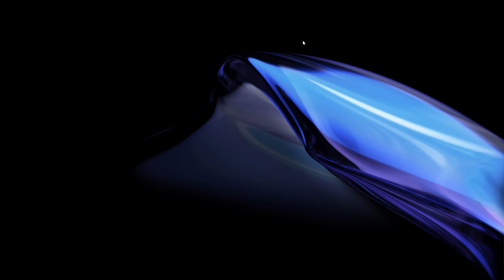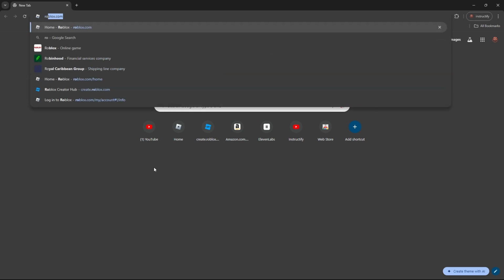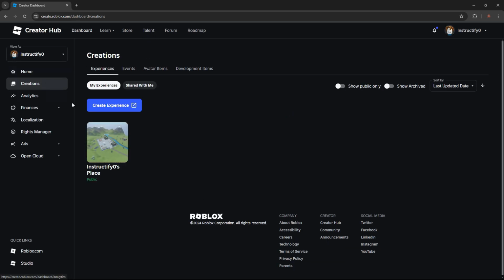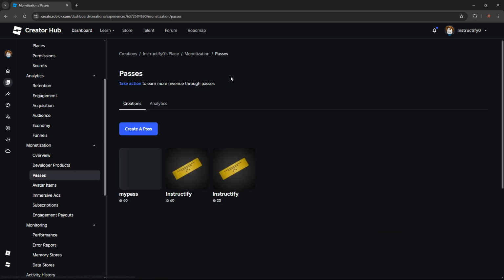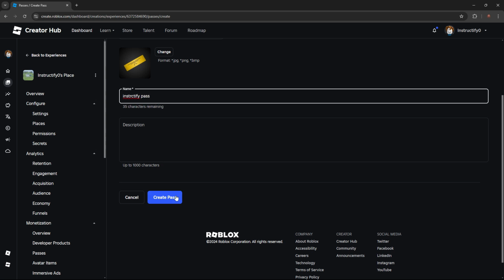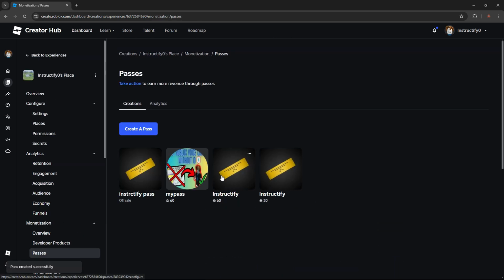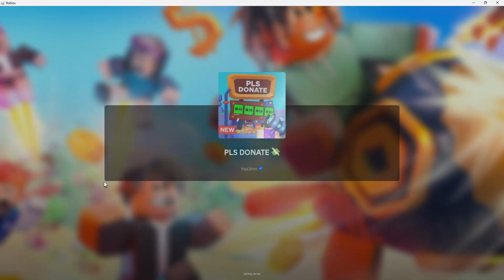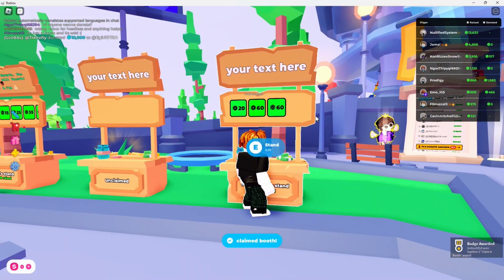How to Create a Roblox Game Pass for Please Donate | Step-by-Step Guide 2024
Looking to create a Roblox Game Pass specifically for Please Donate? This step-by-step guide will walk you through the process of making a Game Pass that you can use to receive donations in Roblox. From setting up the Game Pass to integrating it into the Please Donate game, we'll cover everything you need to know to start earning Robux. Perfect for both beginners and experienced players, follow this tutorial to easily create your own Game Pass and boost your Roblox fundraising efforts!